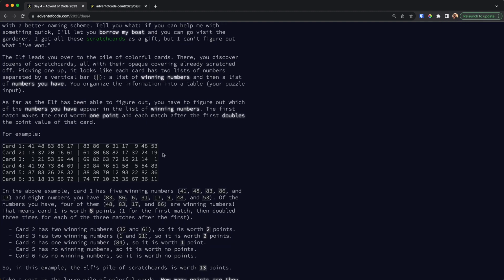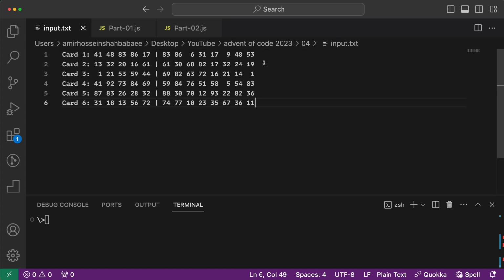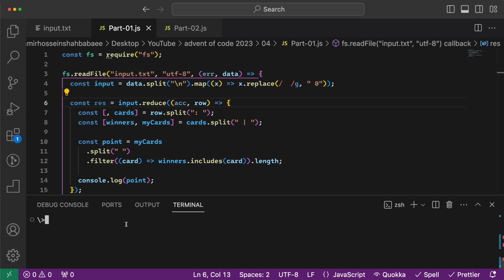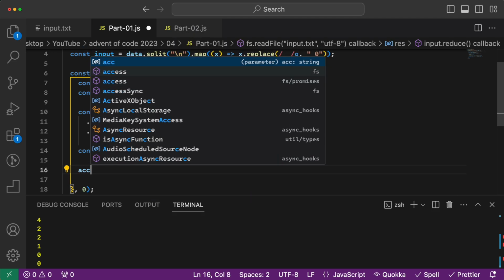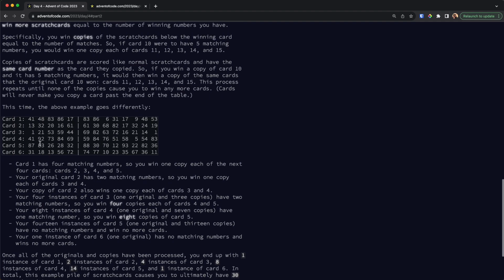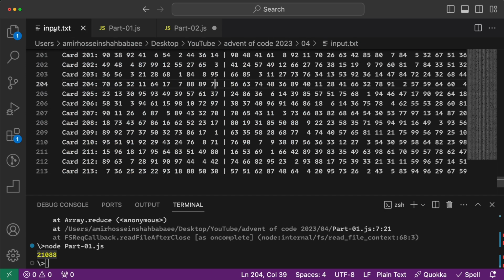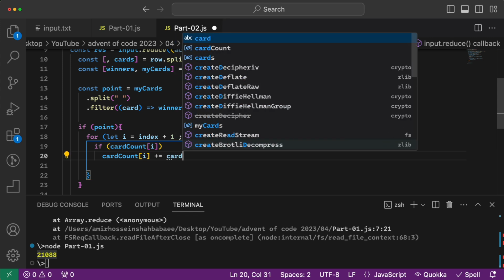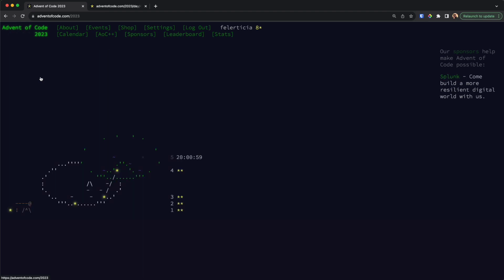Advent of Code 2023 - Day 4 in JavaScript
🖥️ Git repository for Advent of Code 2023

00:00 Intro
00:19 Part 1
07:06 Part 2